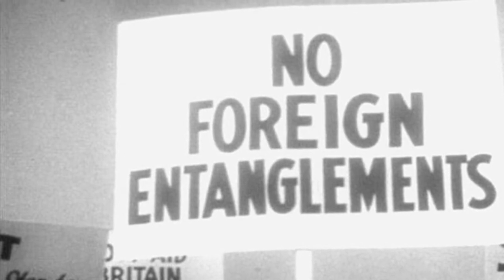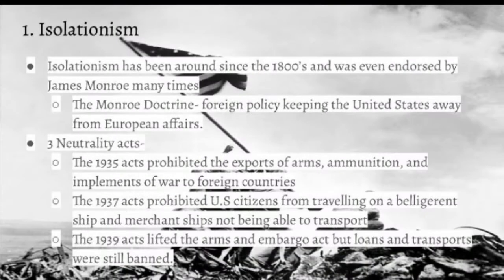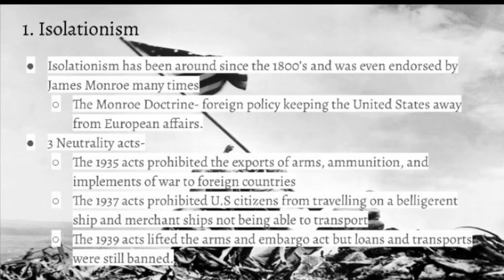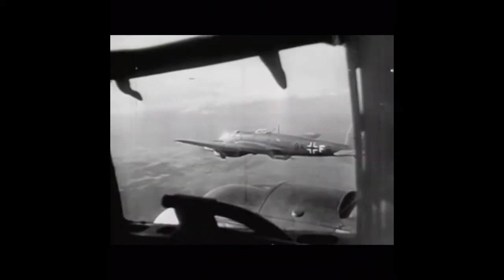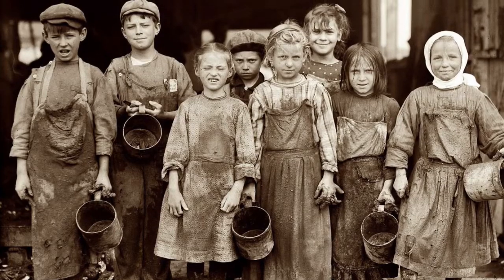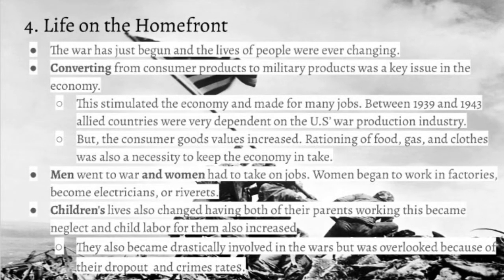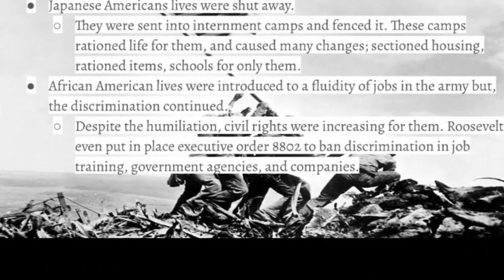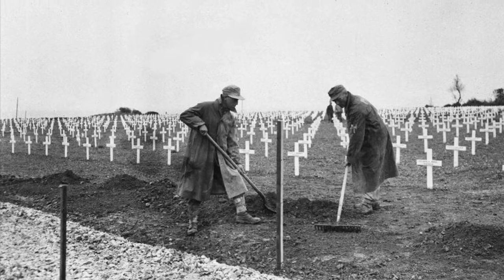2018-2019 Humanities World War 2 research project by Joy Chambers and Freya Wagner